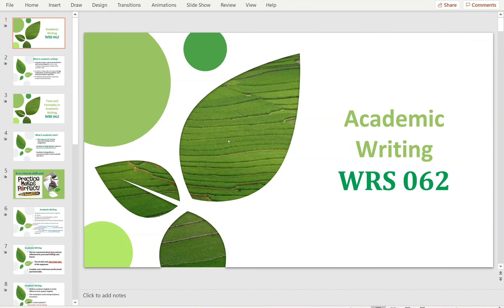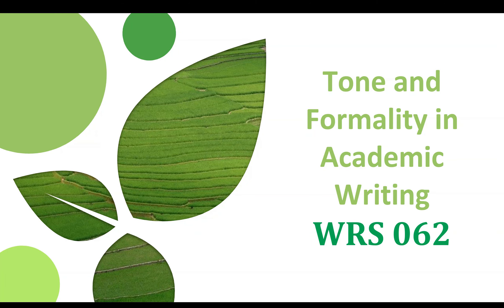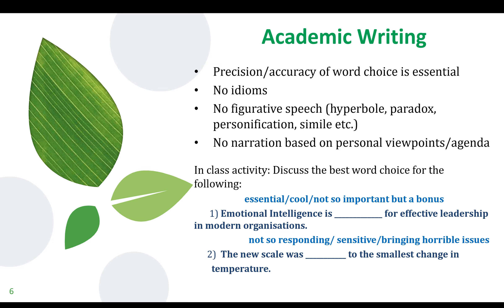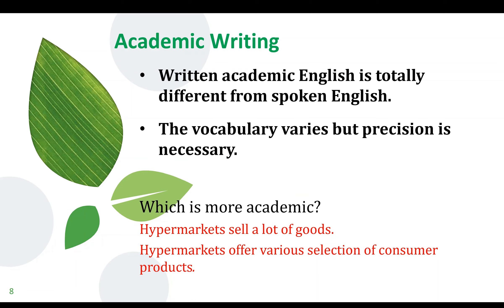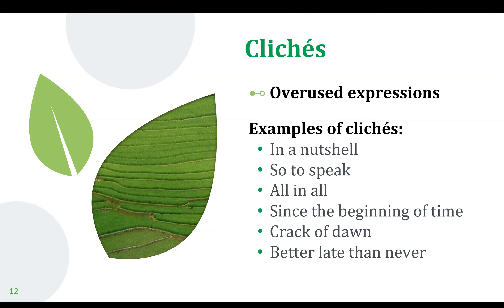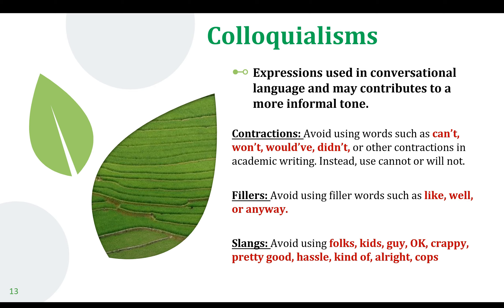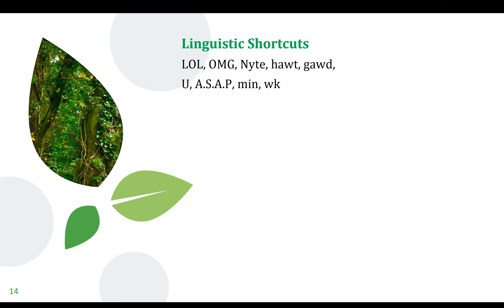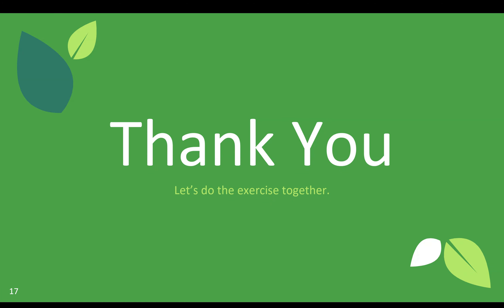Week 1 (Part 1) Academic Writing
This i-Lecture explores the techniques of academic writing and types of language recommended in writing an academic essay.